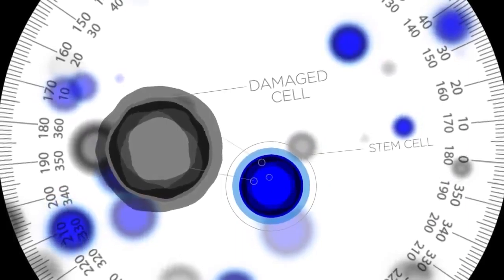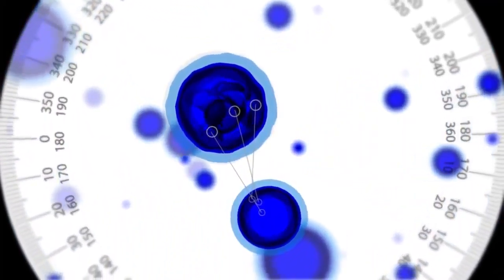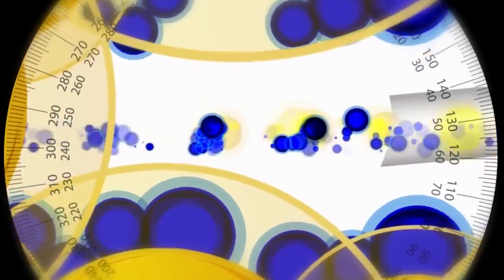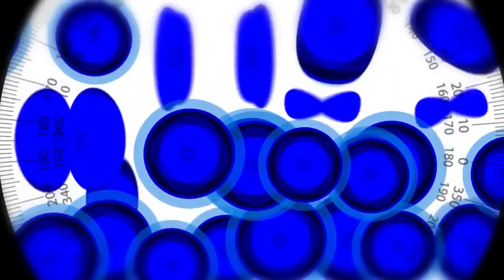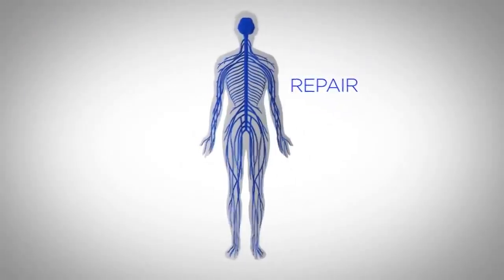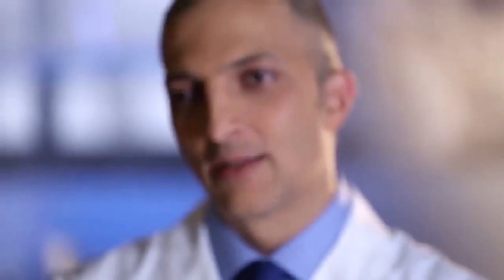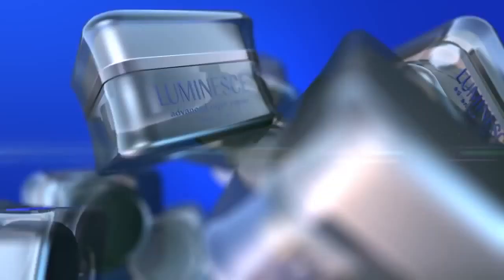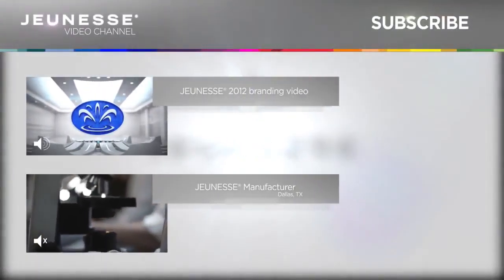TEAM GOYA Healthy Skin Luminesce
Jerry Fontanez, Luis Torres, Tommy Chen, Carlos Blanco